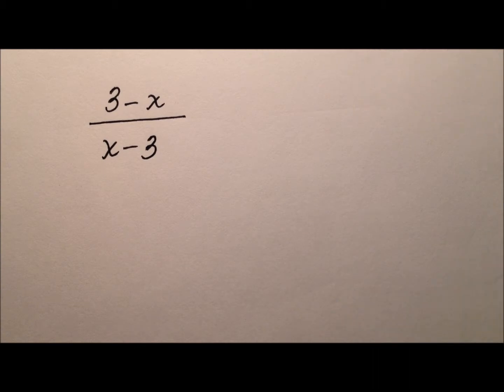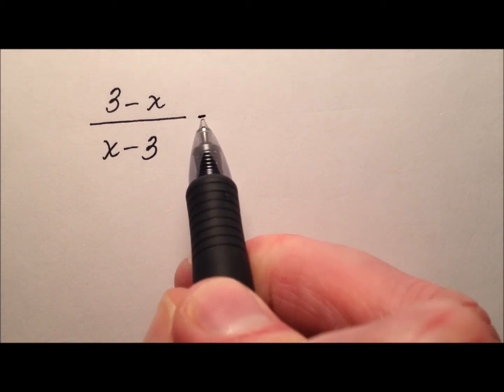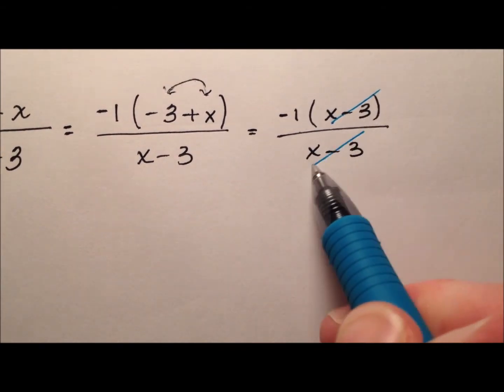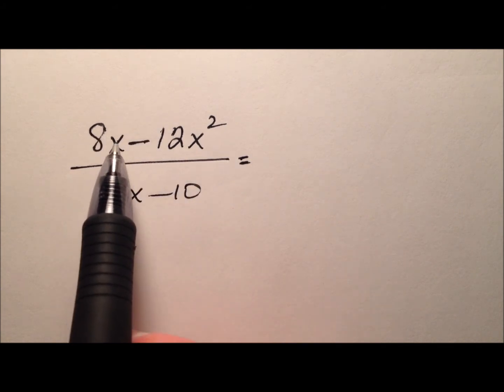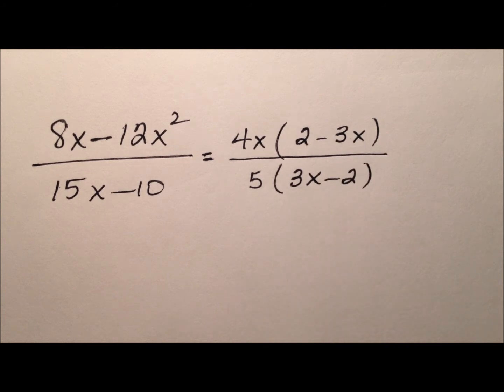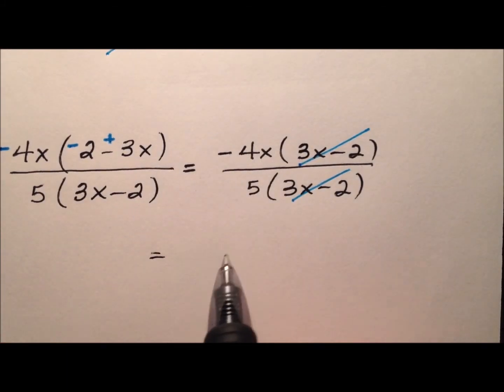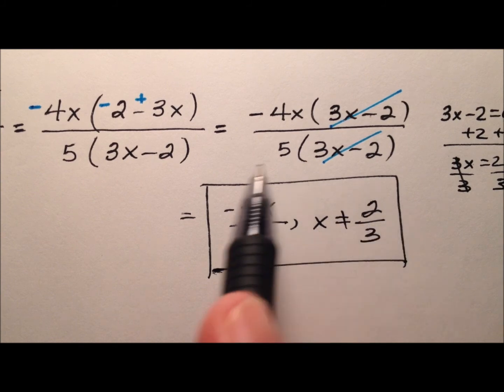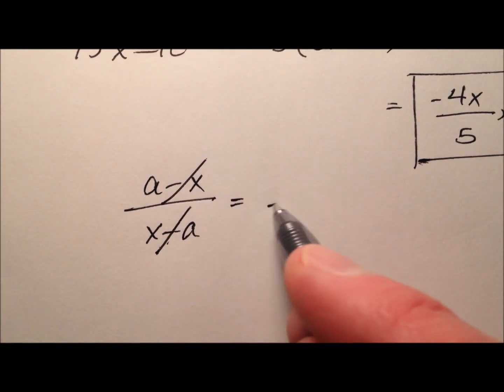Simplifying Rational Expressions of the Form (a-x)/(x-a)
This video walks through the concept of dividing two binomials that are opposites of one another, in the form (a-x)/(x-a). It also discusses maintaining domain integrity by ensuring the final expression is equivalent to the pre-simplified expression.